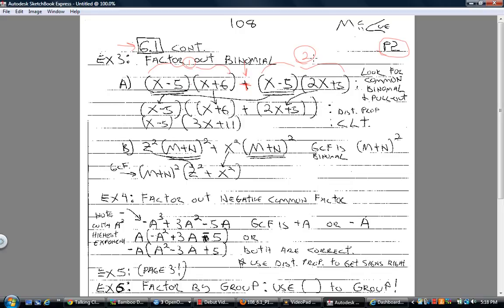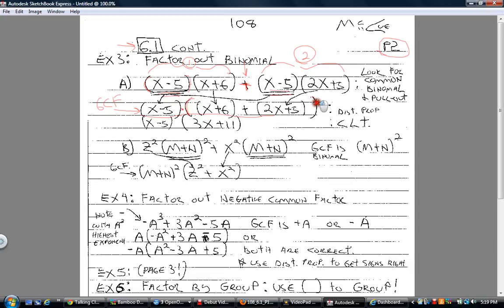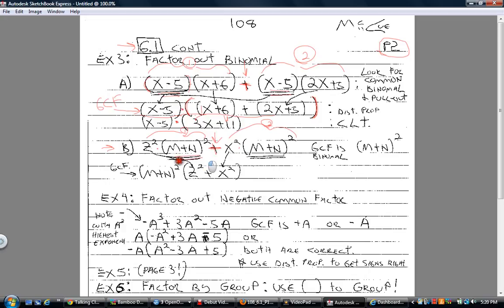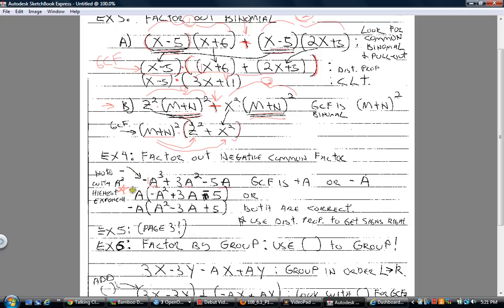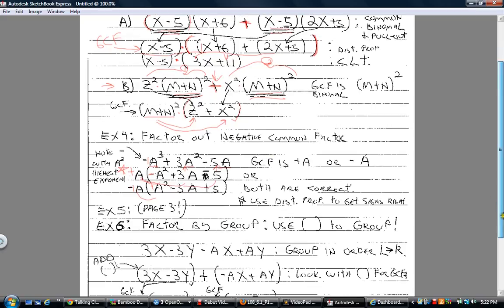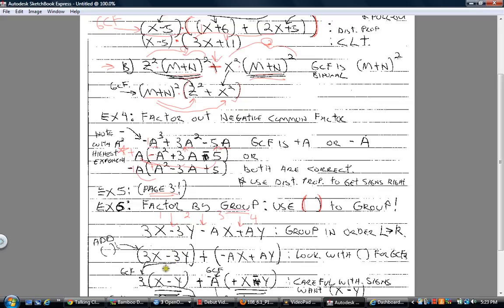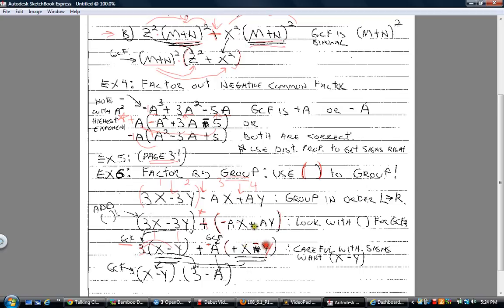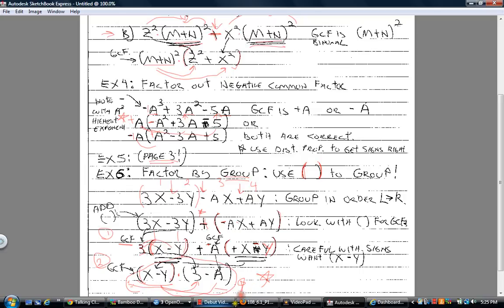108_6.1_P2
108_6.1_P2